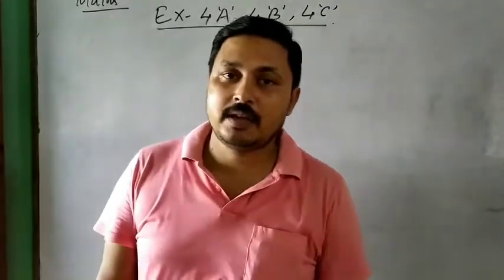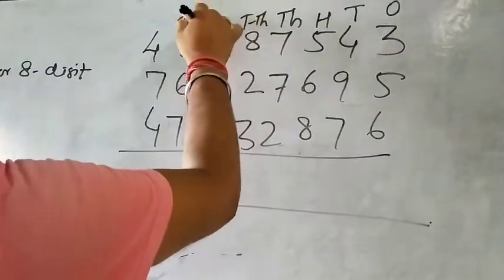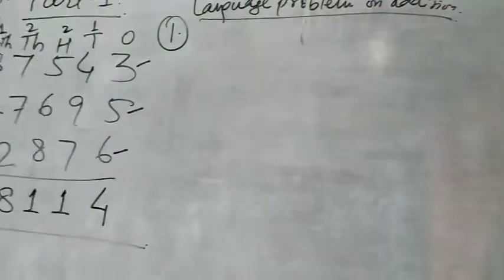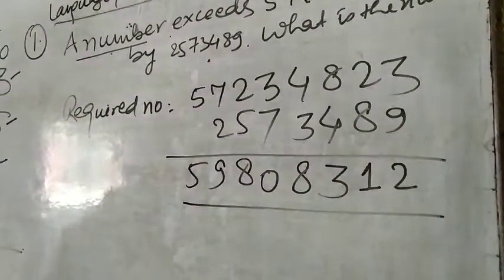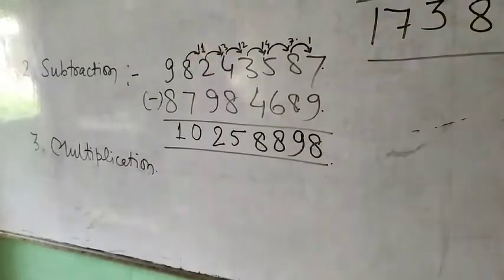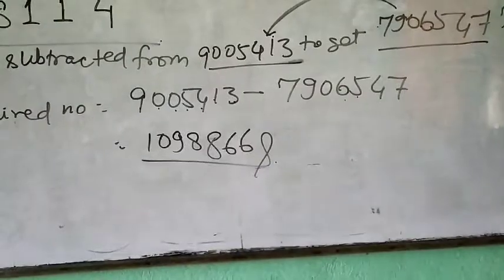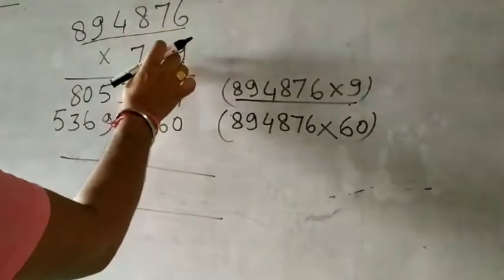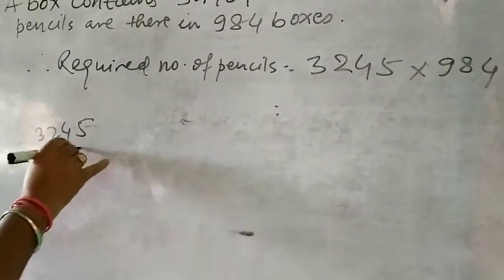Class 5 Maths Ch 4 Ex-4 A, B & C